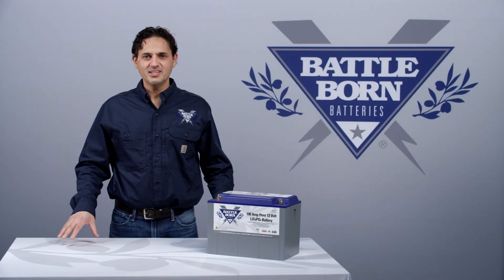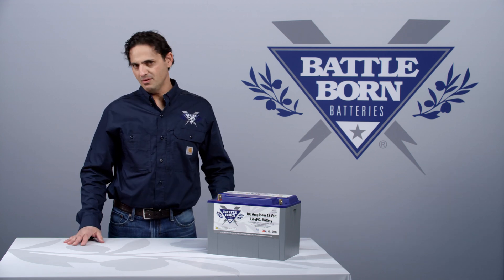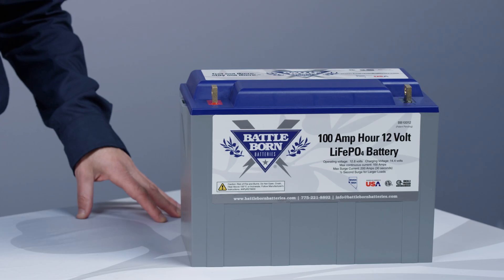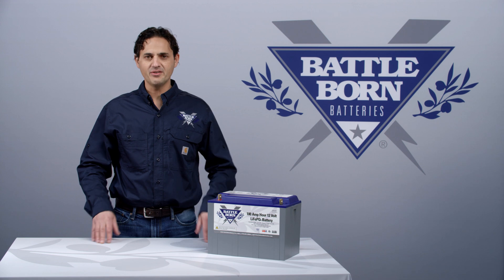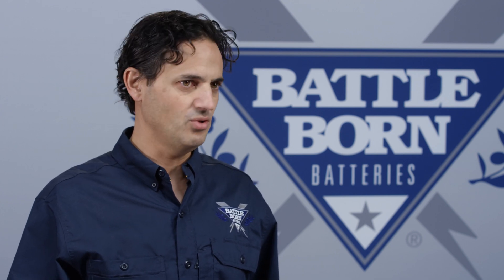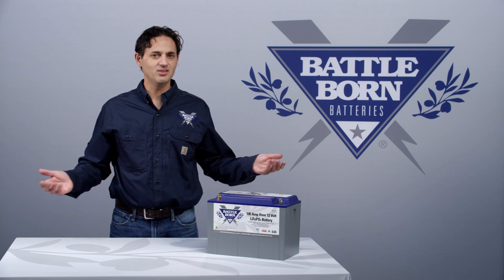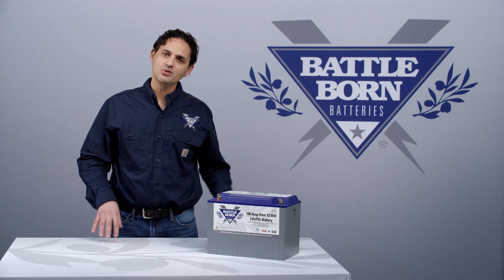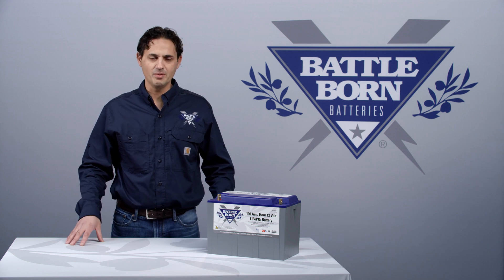FAQ: Will I need to periodically balance the batteries? l Battle Born Batteries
Here at Battle Born Batteries, we get a lot of questions about how our products can balance themselves. In this new FAQ video, our CEO Denis how the batteries with different types of charging and components.